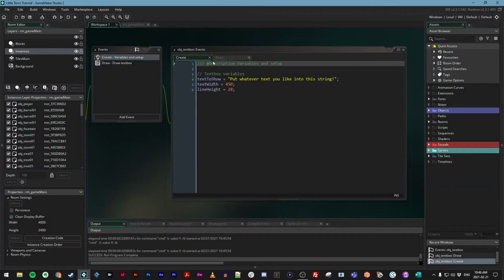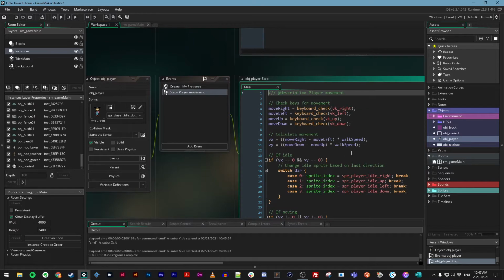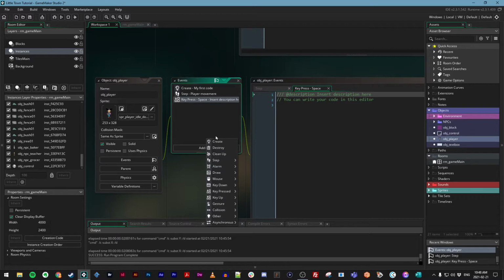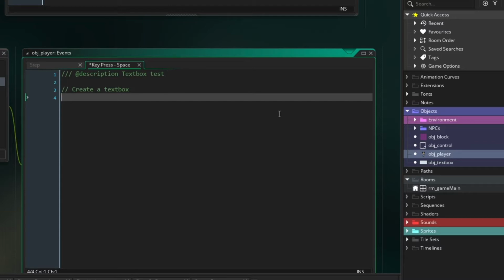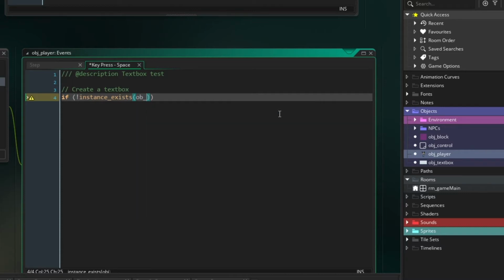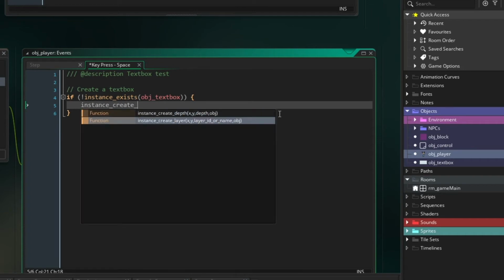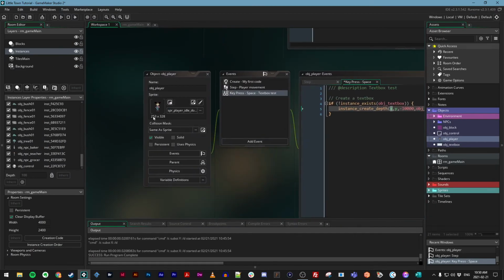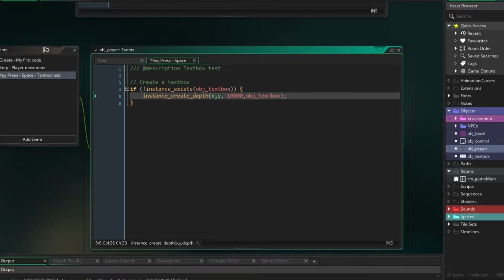Little Town - Session 03 - 05 Calling a Textbox